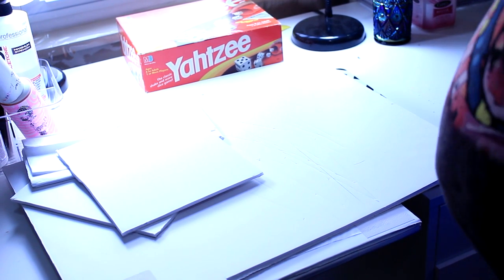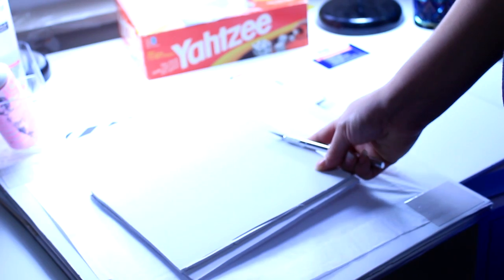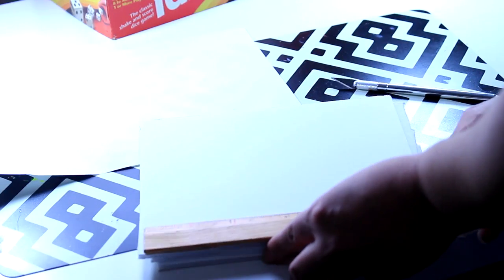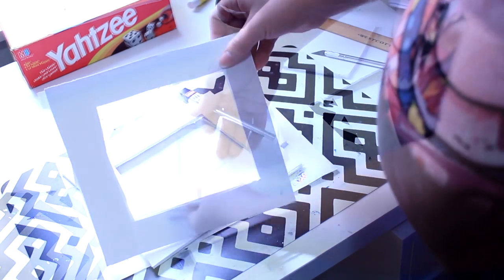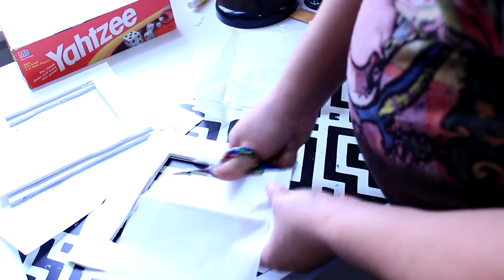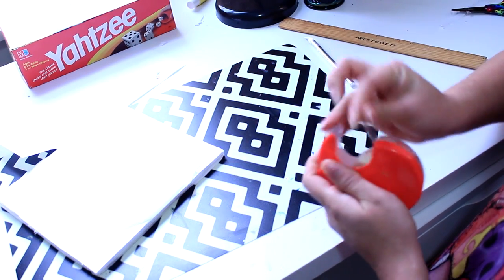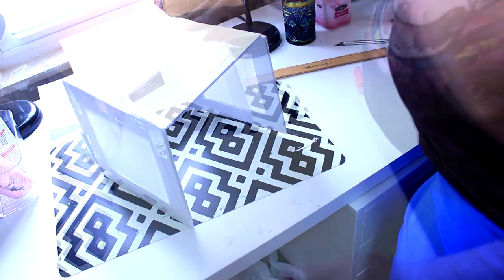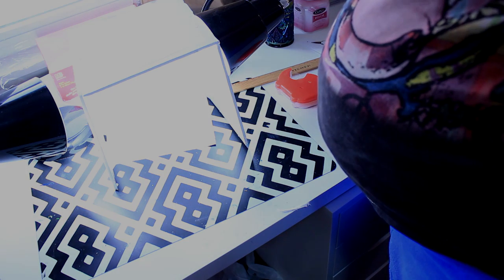DIY Light Box for Nail Photos- Easy and Cheap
|||Products mentioned|||

Foam board
tape
knife
tissue paper

Helpful videos
1. Liquid latex in a polish bottle
4. REgular Polish for Nail stamping

Walmart

||| Social Media |||

CAMERA THAT I FILM MY YOUTUBE VIDEOS WITH
CANNON T5I- HIGHLY RECOMMEND
EDITING SOFTWARE: Sony Vegas Pro 12

MY TOP TEN FAVORITE NAIL ART ITEMS/ TOOLS

PUEEN SQUISHY STAMPER
SECHE VITE
LIQUID LATEX
SALLY HANSEN CUTICLE REMOVER
SALLY HANSEN CUTICLE PUSHER
NAIL STRIPER BRUSHES
YELLOW STOPPER
CALIFORNIA MAGIC CUTICLE OIL
ELF CONCEALER BRUSH

COTTON CLAW
MAKE UP SPONGES

or I have purchase myself.